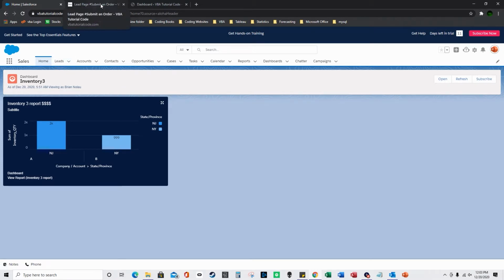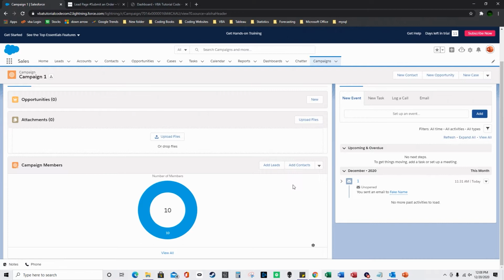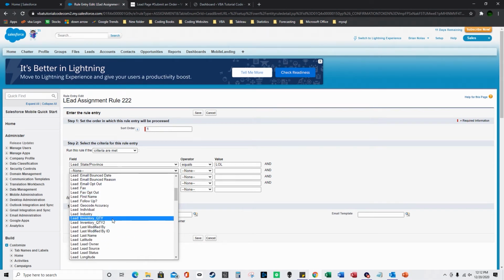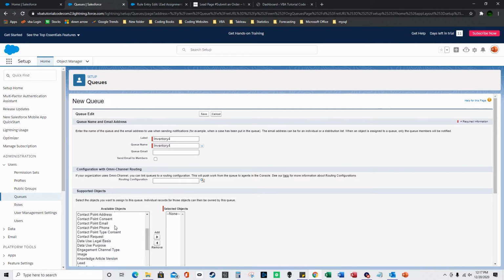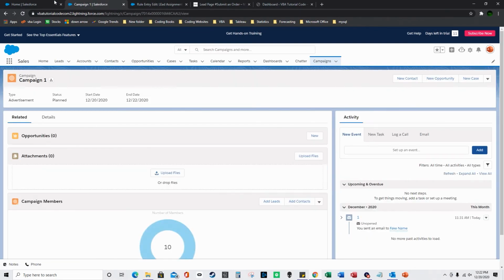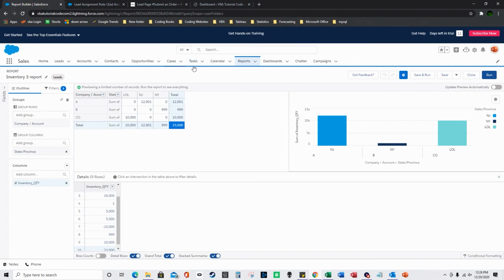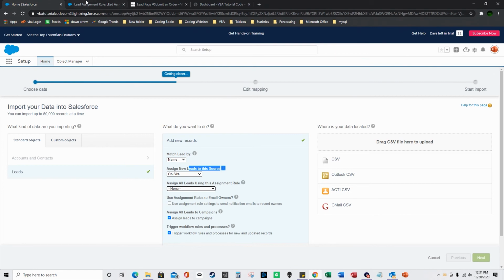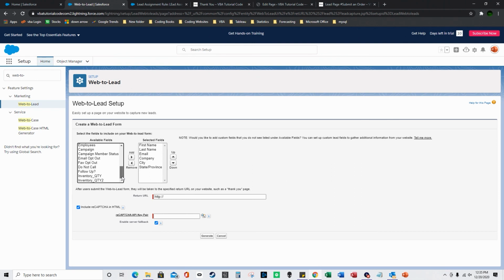Salesforce Advanced Lead Upload, Reports, Dashboard, and Webform Inventory Management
In this video, I review Campaign management in Salesforce. More importantly, I show you advanced Lead upload, Lead Assignment Rules, and Web-to-Lead webform Lead creation. You can upload Leads which get auto-assigned to Queues or Users based on Lead Assignment Rules. You can upload Leads which get auto-assigned Queues or Users based on a column in your Excel csv file called Lead Owner. You can also embed a Salesforce web form called Web-to-Lead that will auto-assign webform data to a Queue or User within Salesforce based on an outside website. The reports and dashboards will all auto-update since they are filtered by whichever User or Queue they are built based on.

I also show you how to create Custom List Views, Queues, and custom columns for the Lead tab. Lastly, I describe sort order for the Lead Rule Assignment, which basically assigns Leads in a logical order from to last Rule.

I skip over the below, but you can add additional logic to the Lead Rule Assignment under Filter Logic:

I skip over this as well, but it's not available in (TRIAL):
Also, if you go to Setup -Feature Settings - Marketing - Campaign Influence - Auto-Association Settings, then you can click enabled to auto-associate Campaigns related to Contact Roles on an Opportunity as long as the Opportunity hasn't closed. This is particularly cool because of the Rollup summary availability I mentioned in either my Inventory Management video or my Part 1 Dummies video.

I skip over this too but in Lead Settings, you can adjust if the account owner receives an email when an Account is assigned to them.